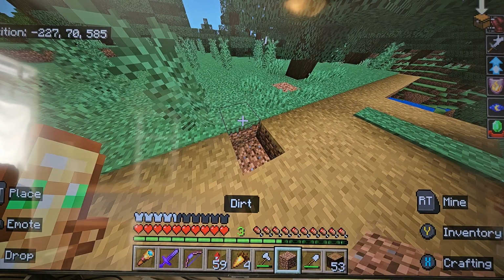Minecraft Survival Origins Episode 1 NFK.